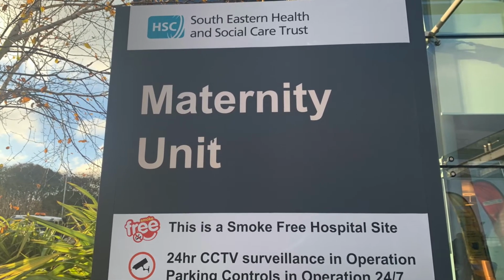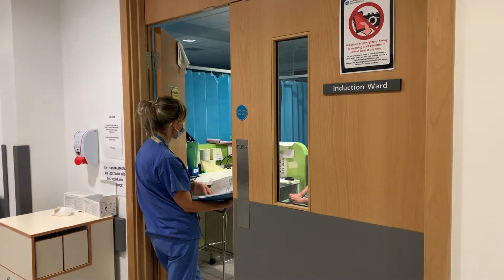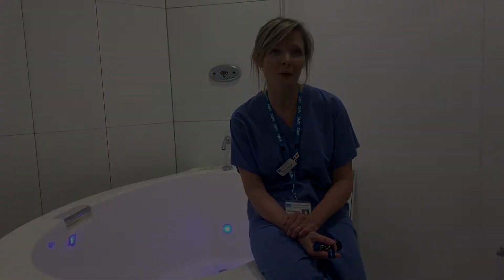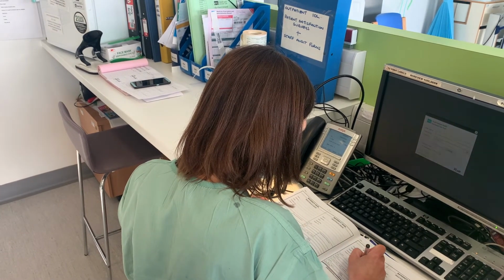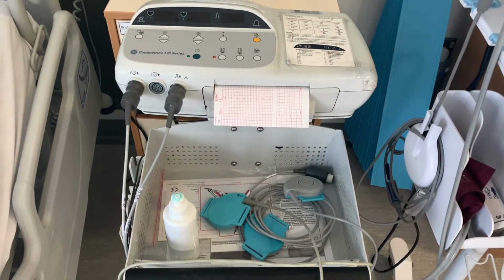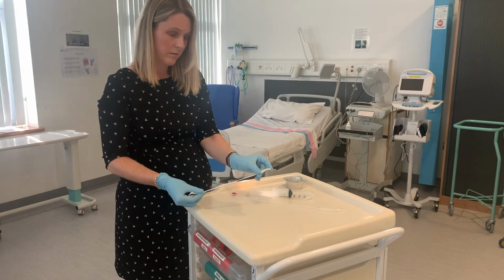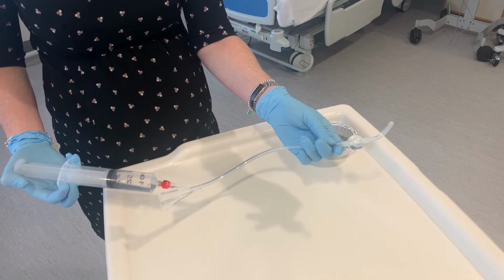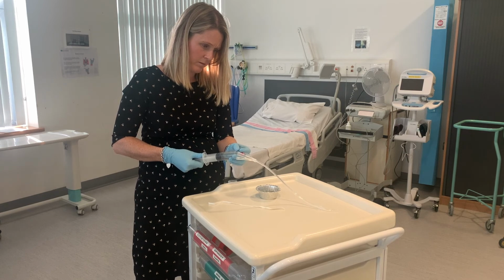Induction Bay Ulster Hospital